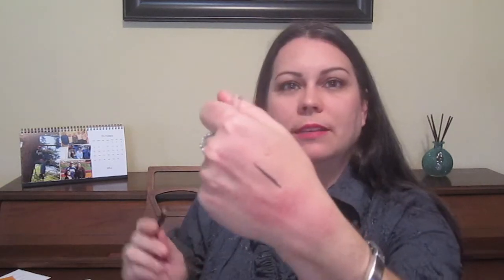Birchbox October 2014 Unboxing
Here is my Birchbox for October 2014!  I am so excited about what I got this month and so happy to share it with you!  I hope you enjoy.  Let me know what you got in your box.  I like to see all the different combos.